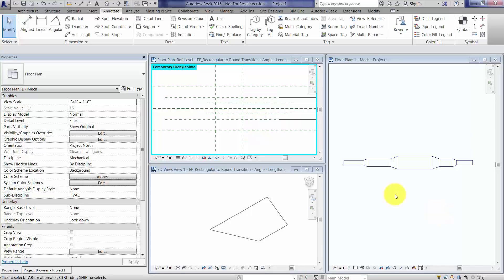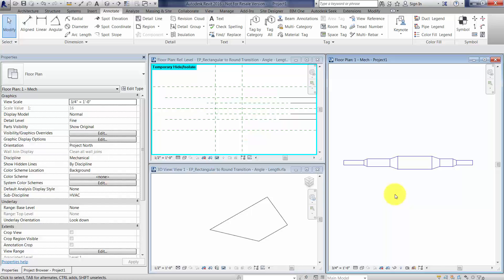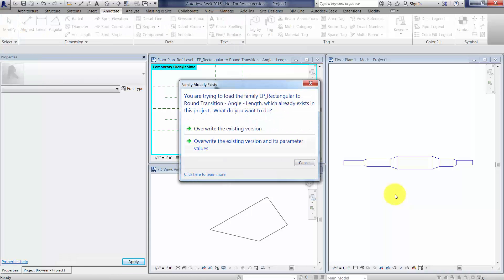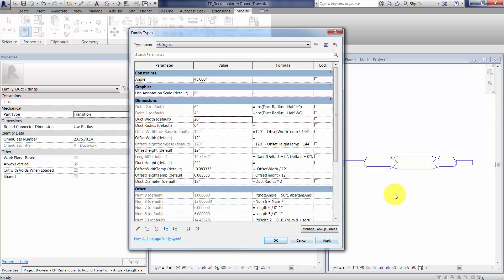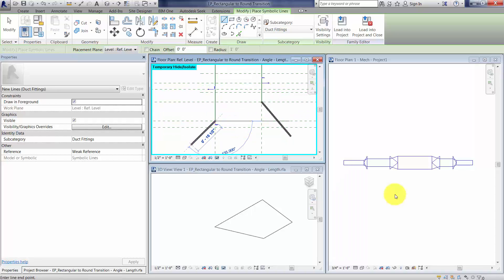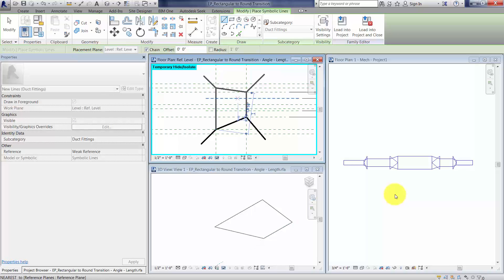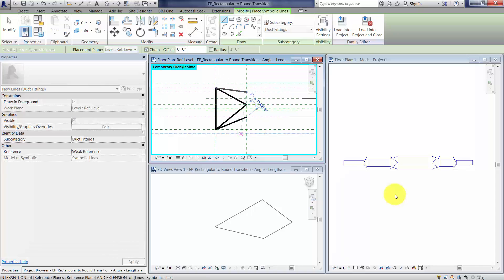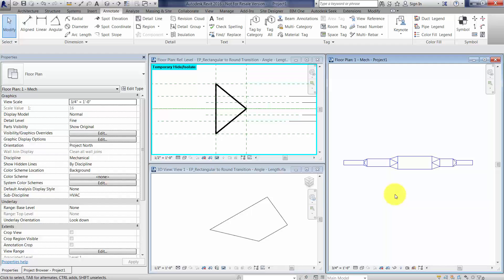Symbolic Linework for Rectangular to Round Transition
How to have your linework for a rectangular to round duct transition look more traditional for your plans